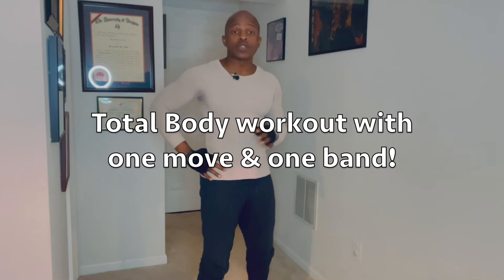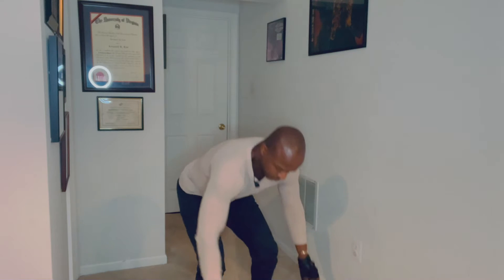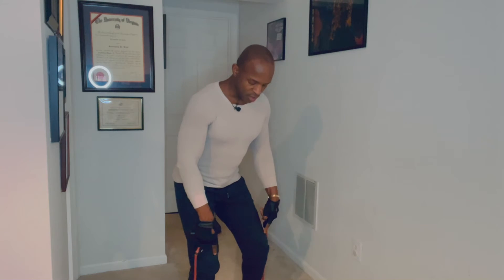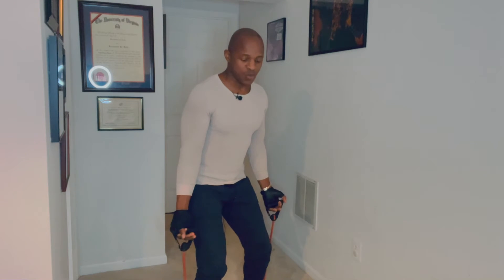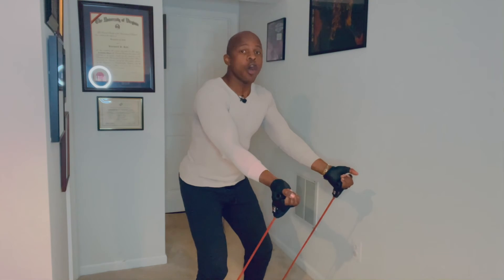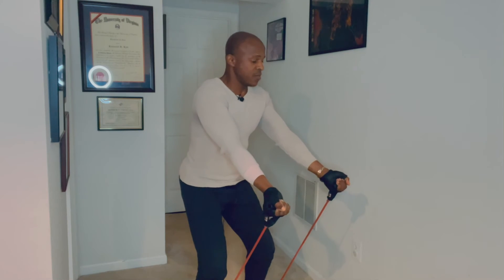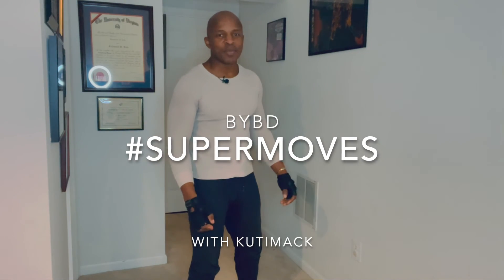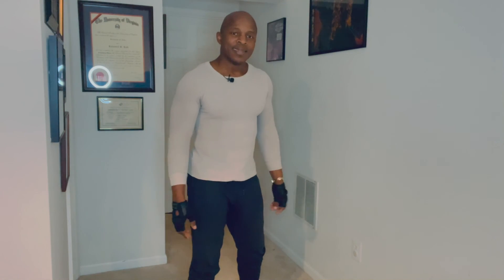SuperMoves with KUTImack 6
One move that's a whole body workout requiring only a tension band. For more fitness tips find BYBD Fitness online visit BYBDFitness.com, @KUTIMack on Istagram and Twitter.